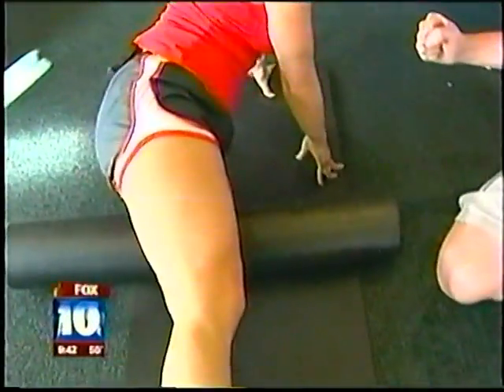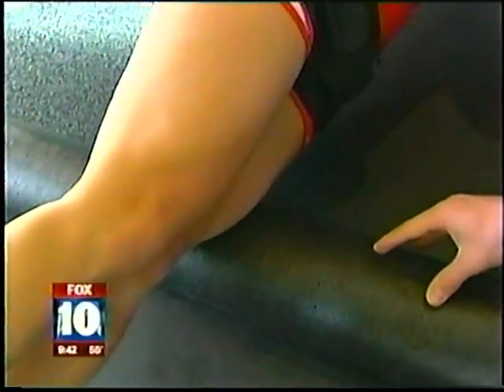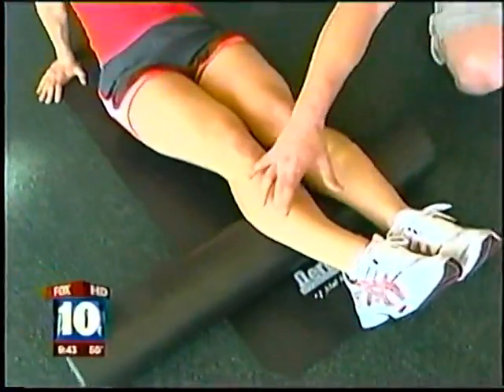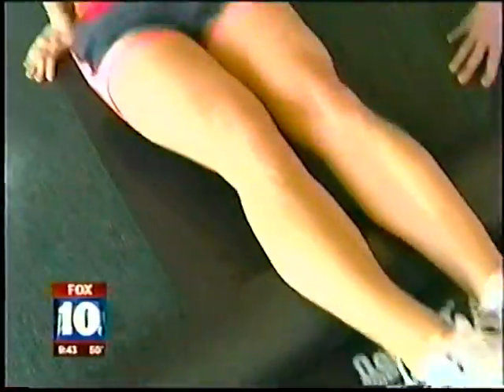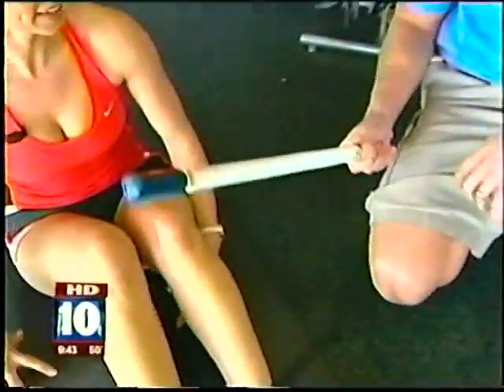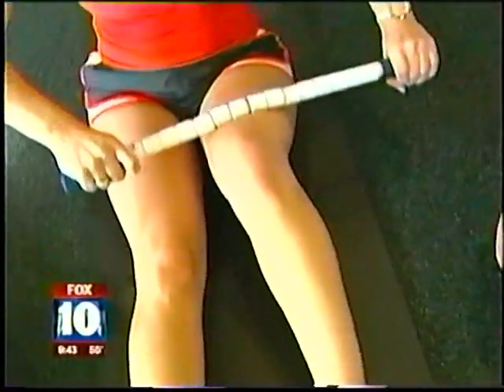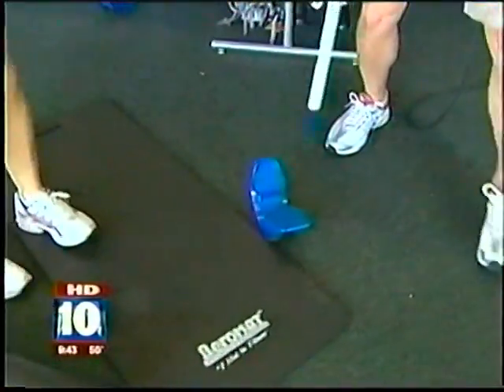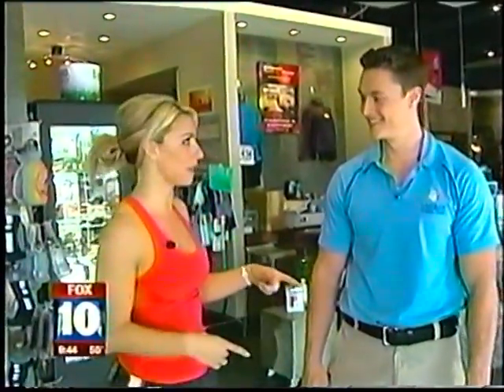alexis roller t8 (How to relieve: Legs Thighs and Back after Marathon) Fav